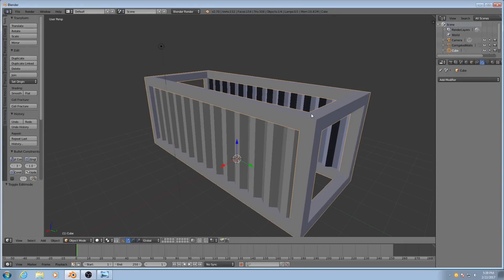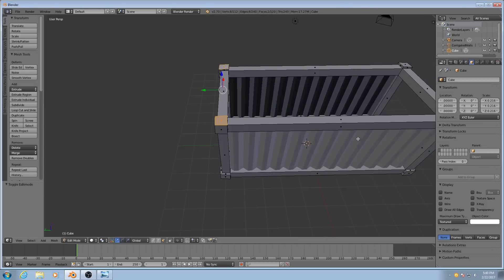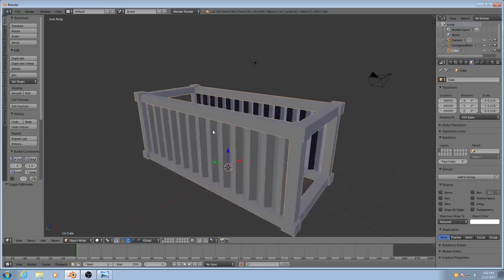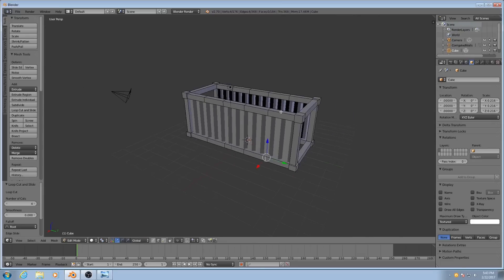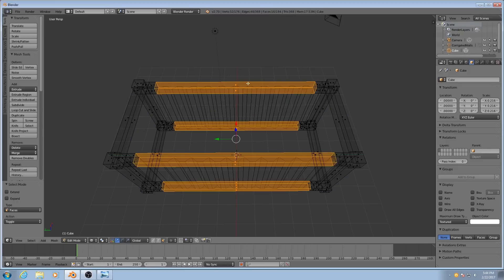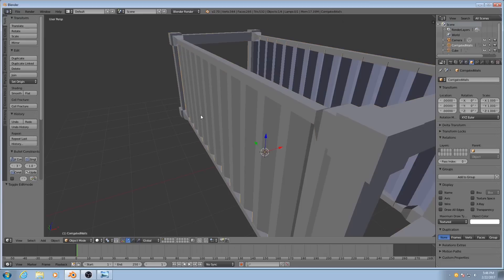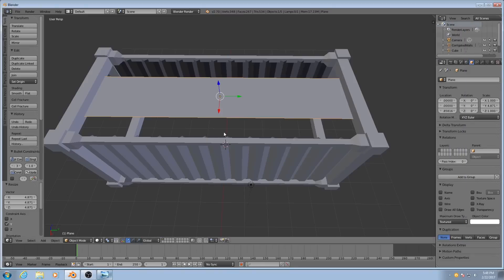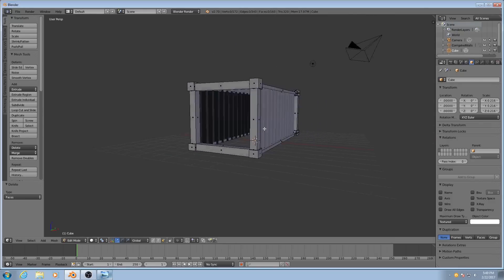Blender Game Asset Modeling Tutorial (Part 2)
Welcome to another tutorial series. I'm working on an indie game and I wanted to share my progress and explain the tools and techniques I use at the same time. This week, I'll go over how to use Blender to do low resolution hard surface game asset modeling and UV unwrapping.